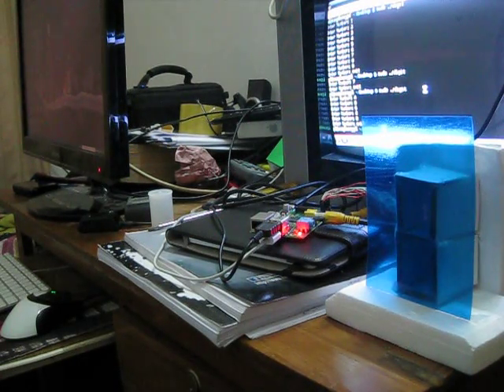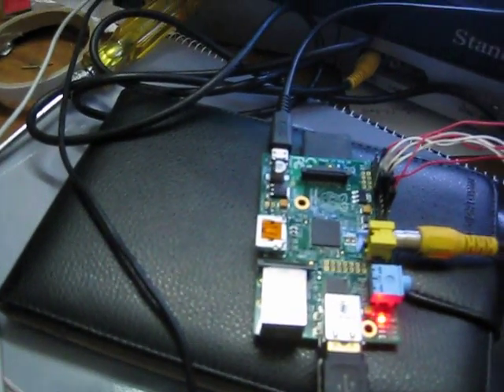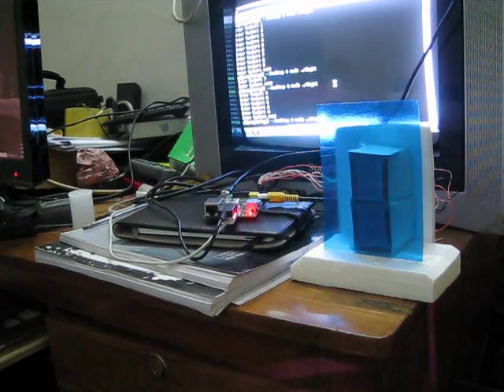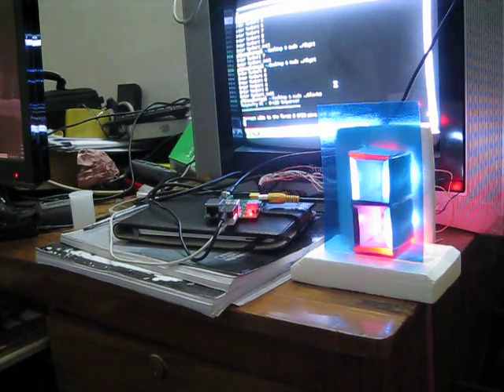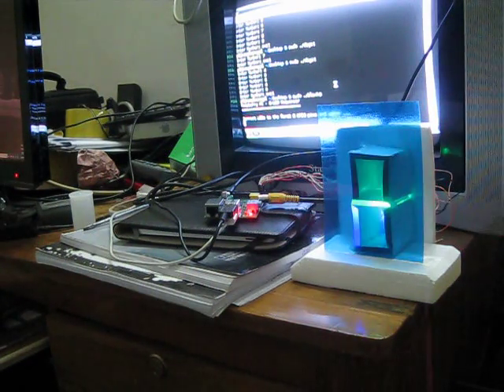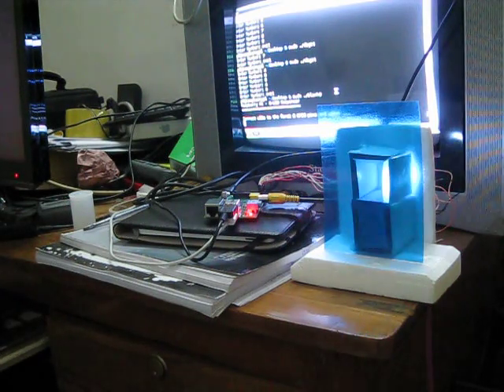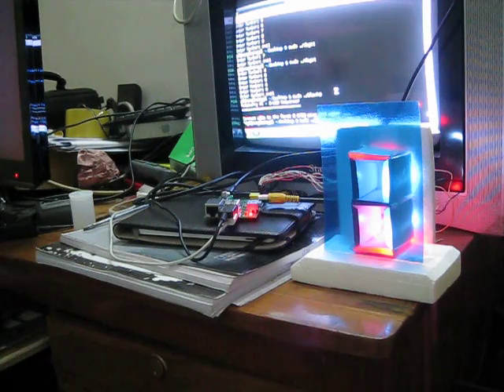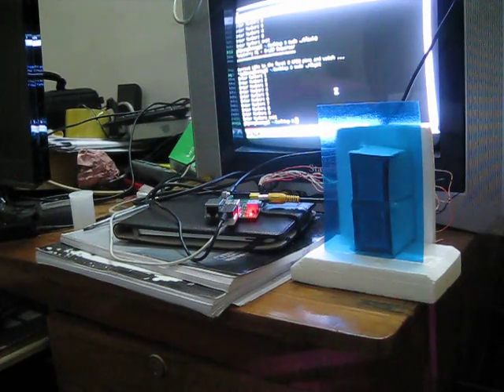Raspberry Pi, Home made 7 segment LED using c++.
Student of IUB (Bangladesh), Computer Science.
This is a home made 7 Segment LED display (single Digit), using visiting cards and some expanded polystyrene. Program was written in c++ using the wiringPi library and some basic if/else conditions. As a Linux Machine, RPi is wonderful. Took 1 hour to make the arrangements and 10 minutes of coding.